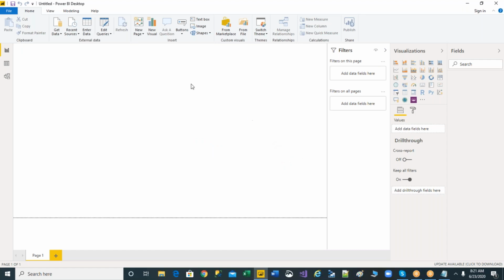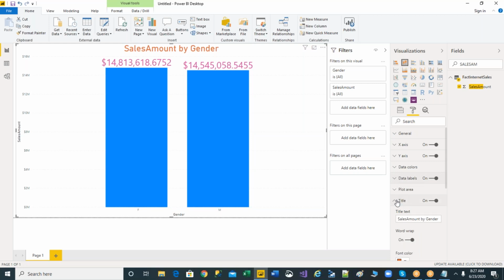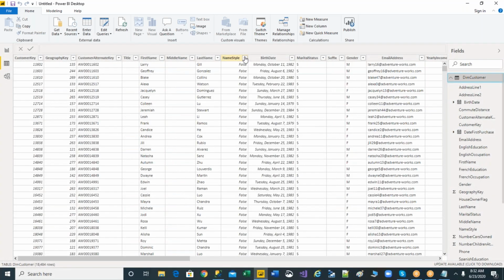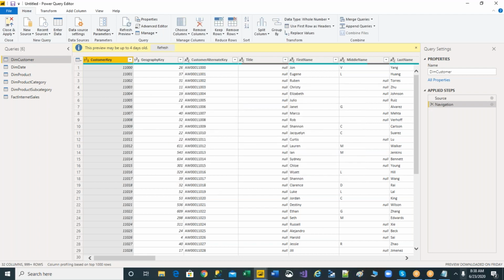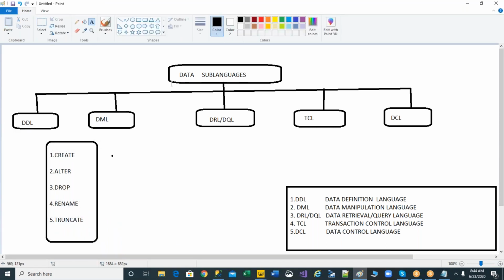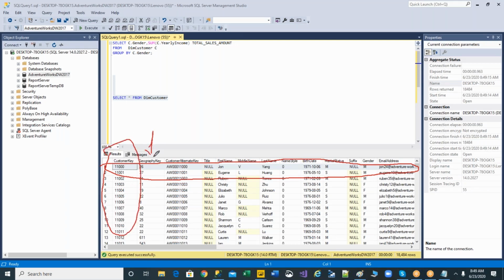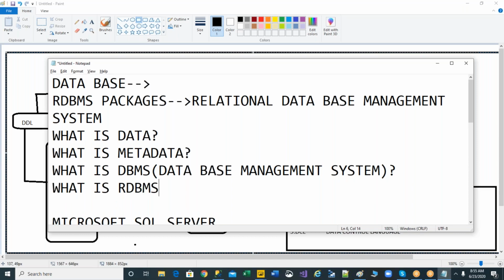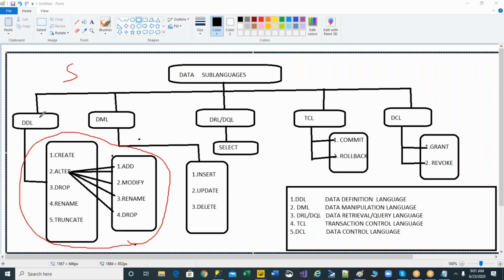PowerBIAdmin 23 06 2020